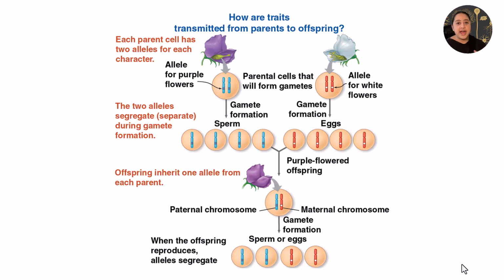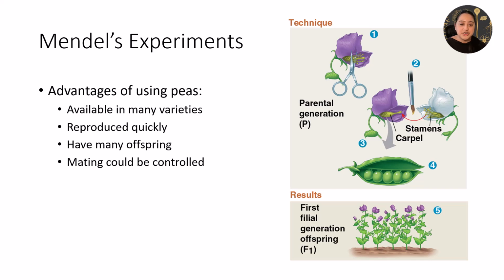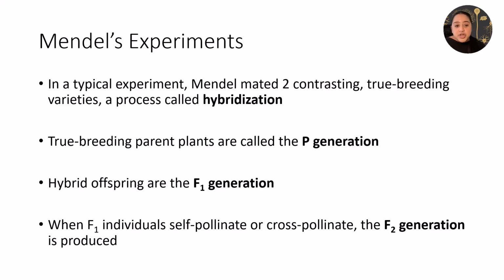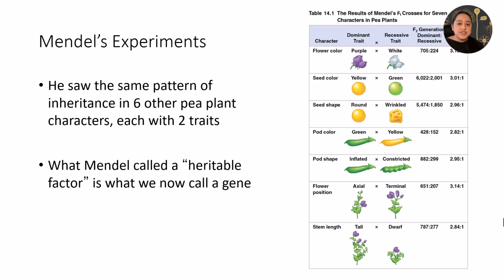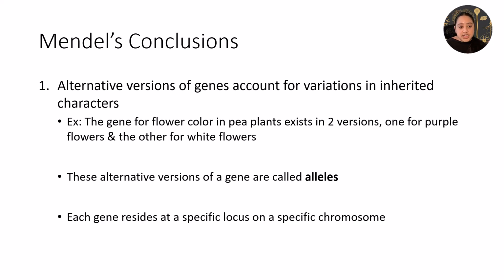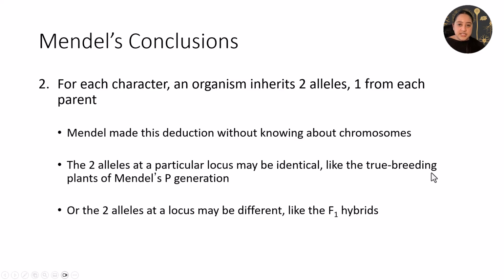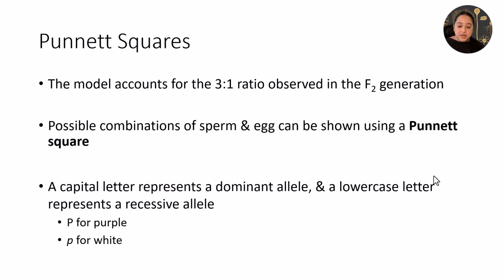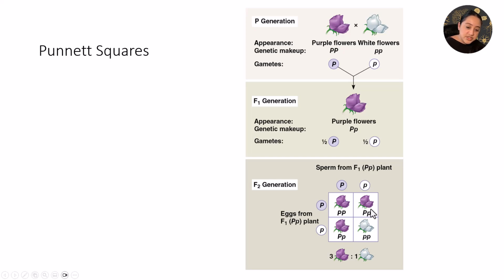BIOL 201 Lec 12 Mendel & The Gene Idea Part 1